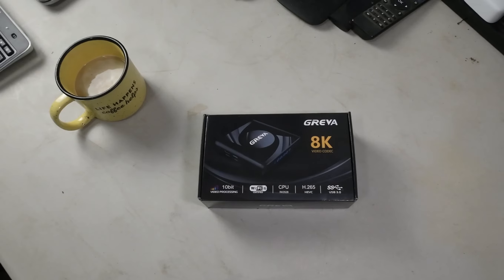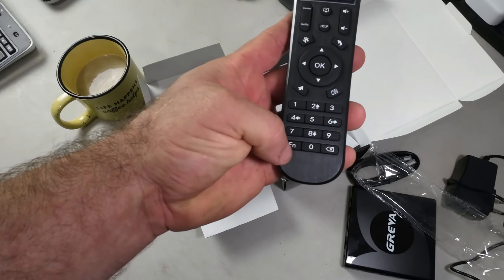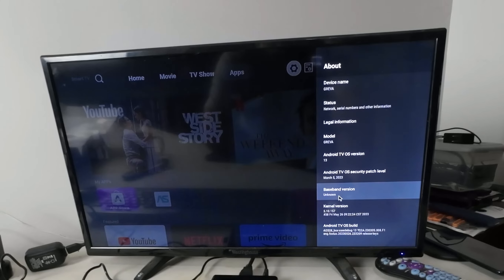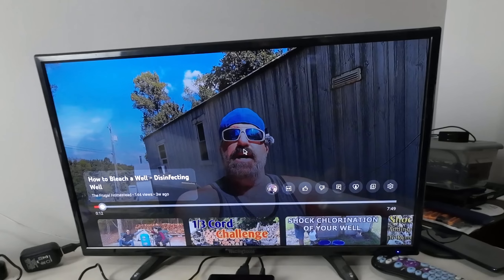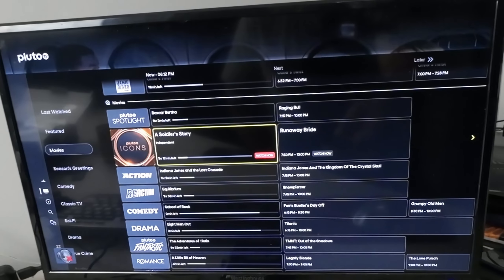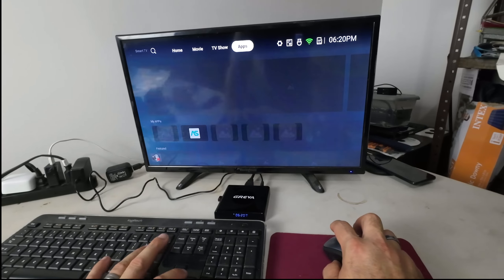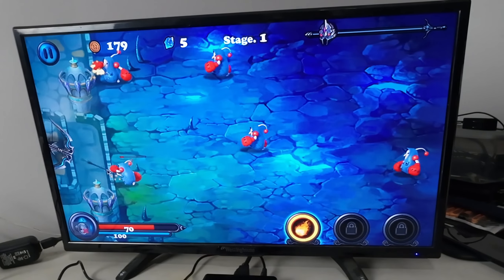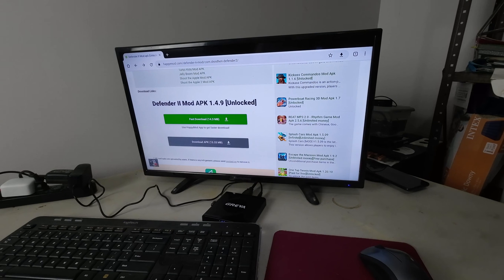Greva Android 13 TV Box - All in one box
Today we review a Android 13 tv box that does more then streaming . Gaming Video editing and so much more. At $50 price point its hard to beat

wireless keyboard
wireless keyboard with trackpad